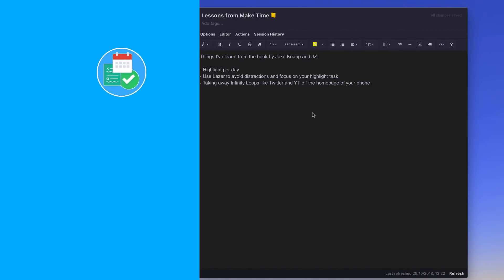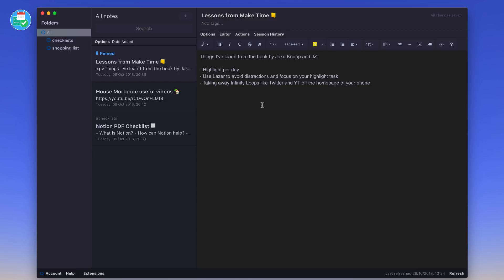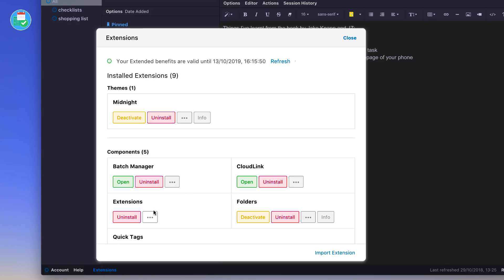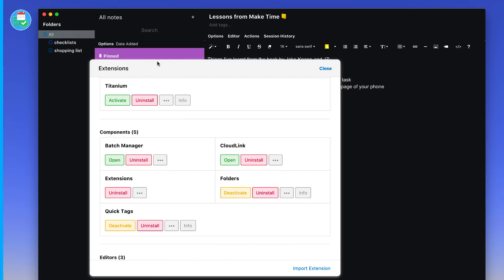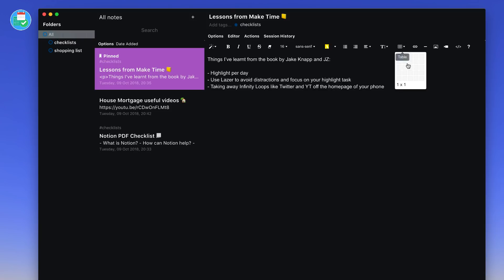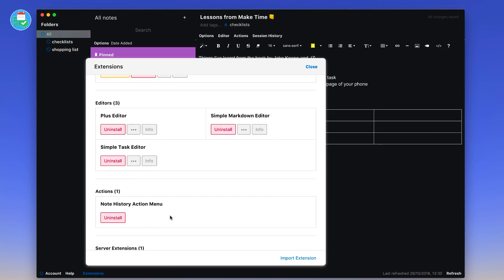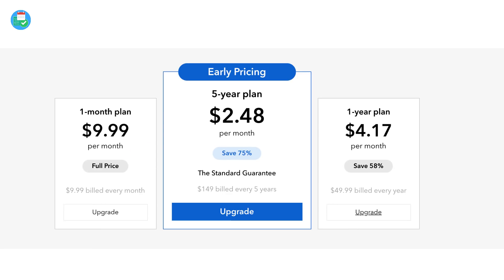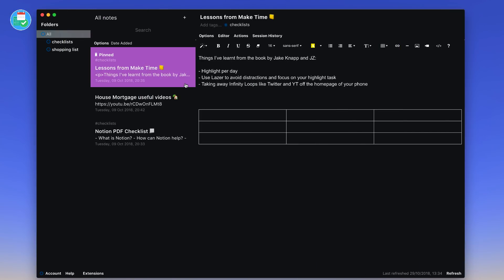Standard Notes: Premium Review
Stop doing busywork! Try Bento Focus Find the best productivity tools with our Standard Notes Premium version explored. Extensions is the pro edition of Standard Notes with the ability to add more editors, themes, components and secure link attachments. This video, we explore the features, pricing and thoughts on Standard Notes Extended Edition.

🏷️ Discount: TF20 for 20% on Standard

A few weeks ago now, we took a first look at Standard Notes. The Standard Notes application focuses on privacy with encryption level note-taking and a focus on the future with 5-year pricing.

▶ EQUIPMENT USED
📋 MacBook Pro 13'inch TouchBar:

▶  VIDEO INFORMATION

▶  ADS

▶  MUSIC USED